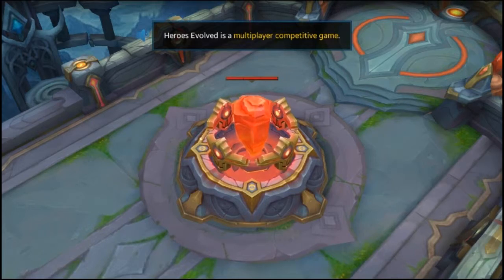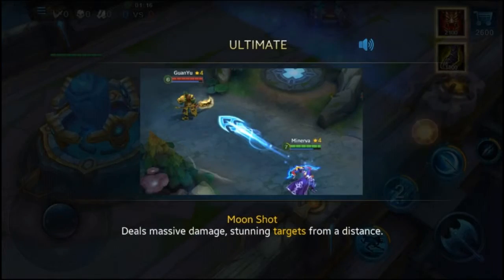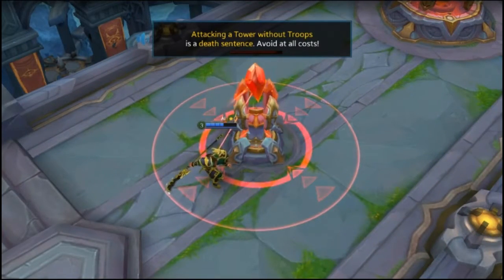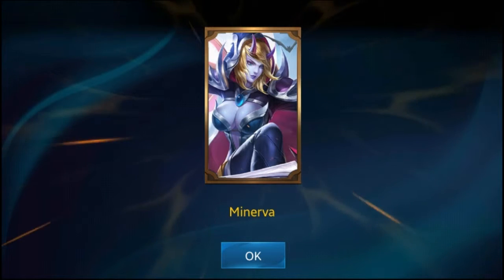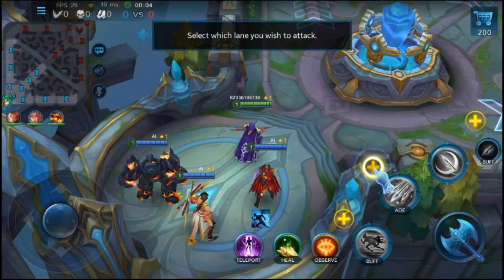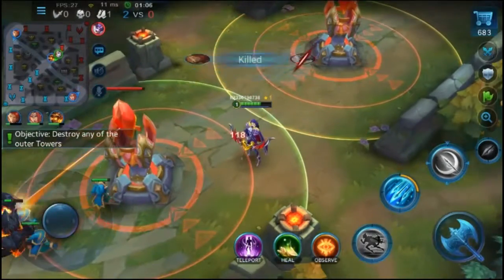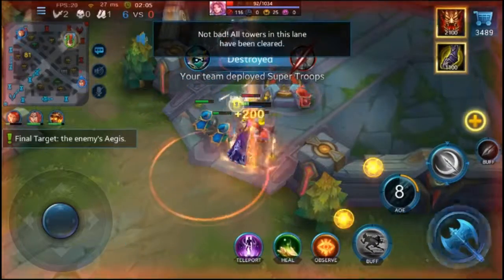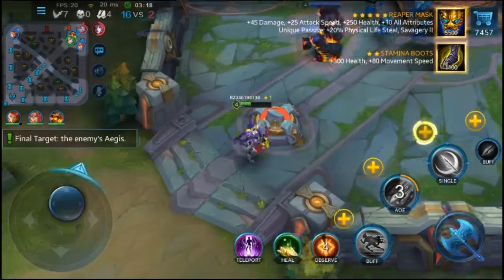NEW HERO BRUCE LEE IS AMAZING! (First look, Review, Gameplay) - Heroes Evolved - 3D Android Gameplay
★★★ GAME FEATURES ★★★

● Enjoy the profundity of a completely fledged, exemplary PC MOBA encounter ideal on your telephone - whenever, anyplace!

● Choose from 40+ remarkable playable characters, for example, the ace of Kung-Fu: Bruce Lee!

● Quick matchmaking - Battles intended for short burst amusement play sessions.

● Multiple Playmodes - Choose between super genuine and super whacky playlists relying upon how you feel!

● Clan System - Form a group with your companions to join under one flag, and become famous on the web!

● Expansive rigging list - Allowing for genuine customization for each of your legends.

● Revolutionary controls - Unleash your aptitudes and capacities with fatal exactness.

● Multiple dialect bolster - Including local usage of EN, FR, DE, ES, PT, RU, ID, TH and additionally coming constantly!

● No Pay 2 Win! - Carefully adjusted mechanics to promise you a reasonable diversion.

● Join a large number of different players over the globe for moment activity and fun!